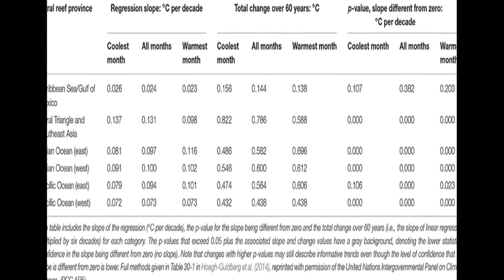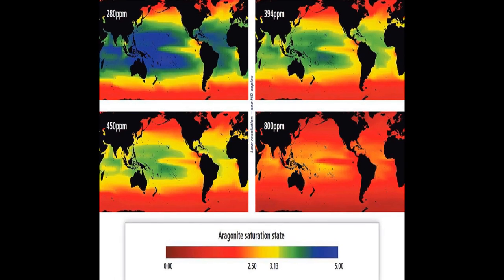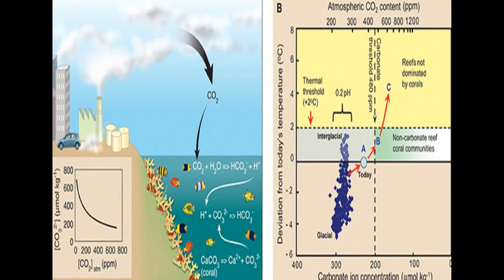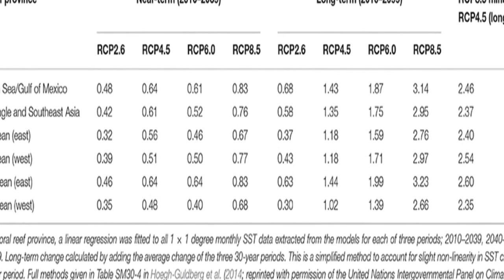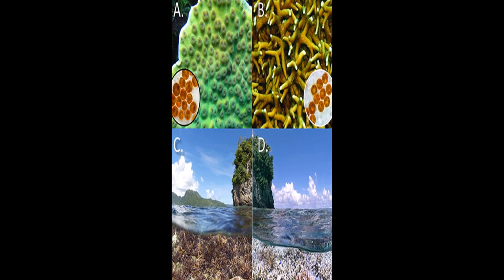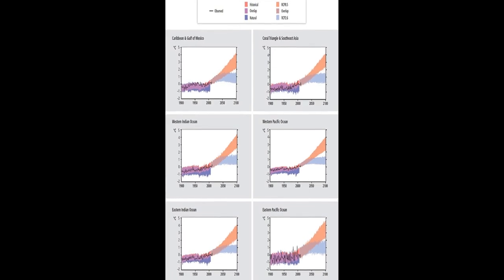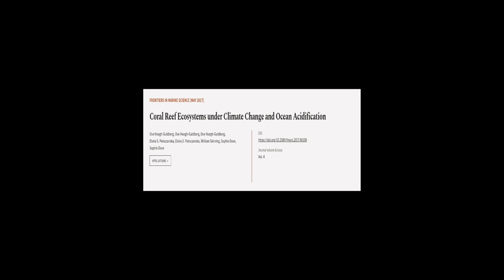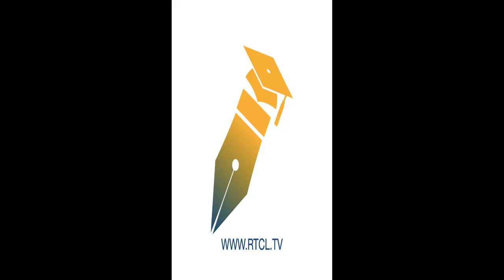Coral Reef Ecosystems under Climate Change and Ocean Acidification | RTCL.TV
### Keywords ###

### Article Attribution ###
Title: Coral Reef Ecosystems under Climate Change and Ocean Acidification
Authors: Ove Hoegh-Guldberg, Ove Hoegh-Guldberg, Ove Hoegh-Guldberg, Elvira S. Poloczanska, Elvira S. Poloczanska, William Skirving, Sophie Dove ,and Sophie Dove

### Video Timestamps ###
0:00:00 - Summary
0:01:19 - Title
0:01:26 - Tail
0:01:30 - End